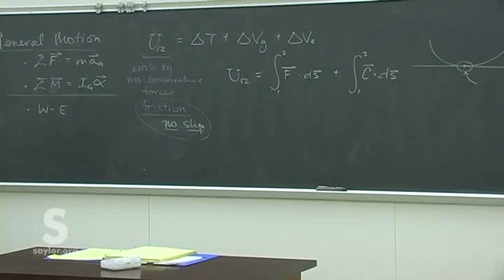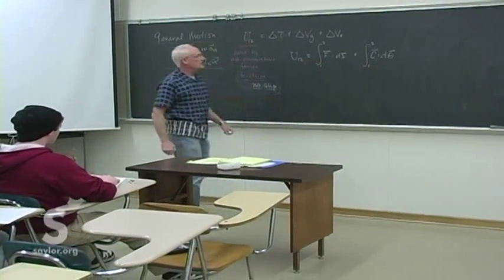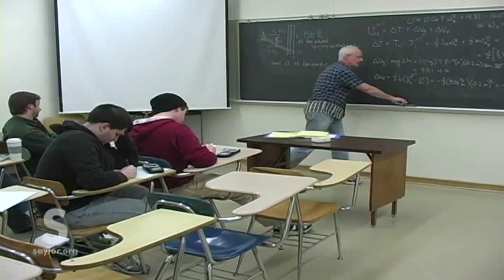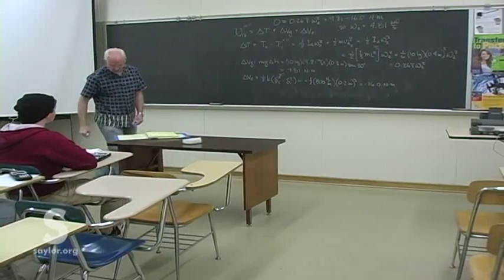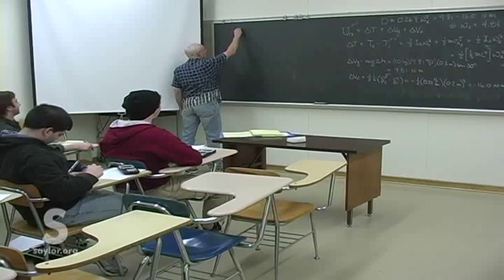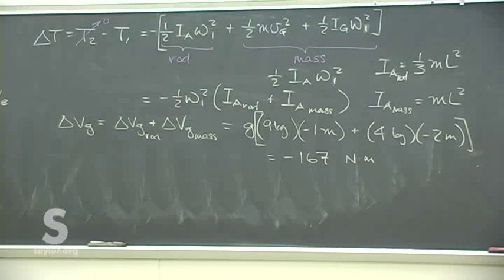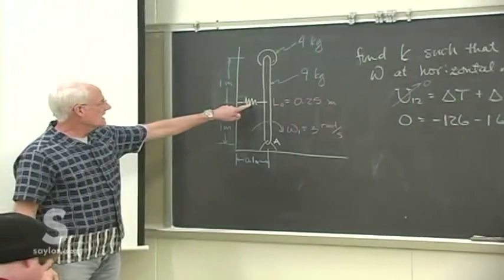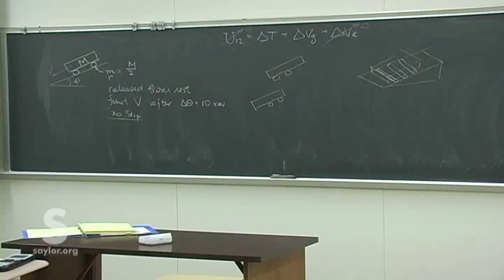Sayor.org ME202: "Dynamics - Work/Energy Method for Rigid Bodies"